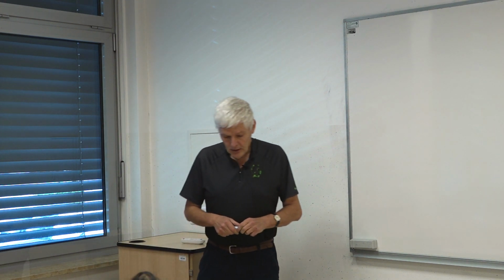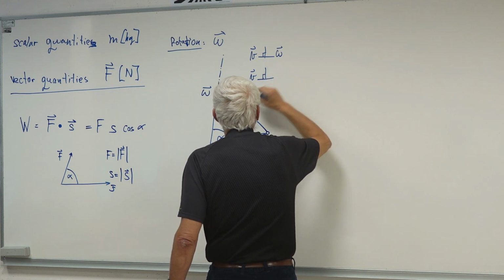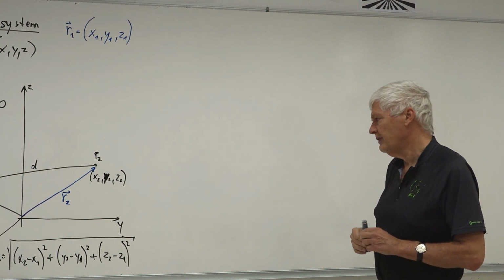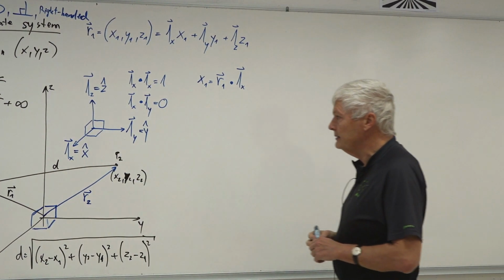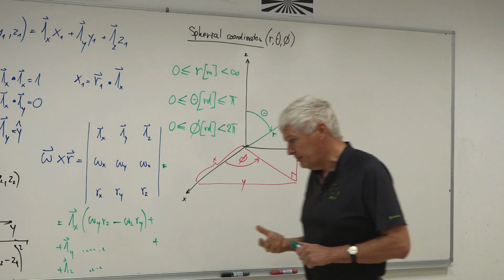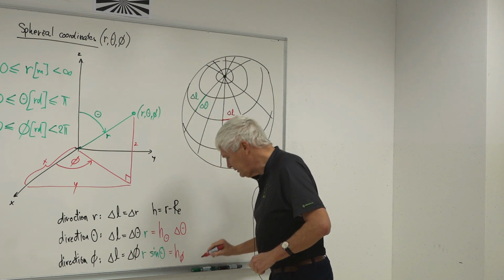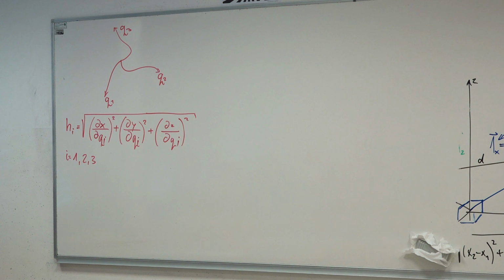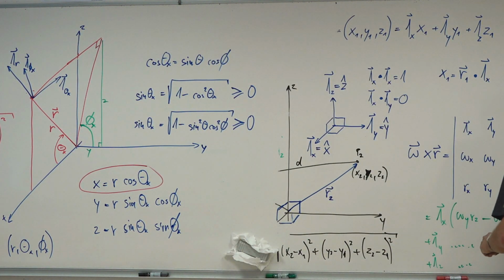Lecture #1 1/3: Coordinates, Maxwell and radiation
ANTENNAS AND PROPAGATION lecture 1: coordinates, Maxwell and radiation

1. Quantities in physics: measurement units, scalars and vectors.
2. Dot (scalar) and cross (vector) products of two vectors, directions and signs.
3. Coordinate systems: 3D, rectangular, right-handed.
4. Cartesian coordinate system, measurement units.
5. Unit (base) vectors in the cartesian coordinate system.
6. Dot (scalar) and cross (vector) products from vector components.
7. Calculating the distance in cartesian and arbitrary coordinate system.
8. Spherical coordinate system, measurement units, unit (base) vectors.
9. Example: calculating the distance along a meridian.
10. Example: calculating the distance along a parallel.
11. Lame coefficients (scale factors) in arbitrary curvilinear/spherical coordinates.
12. Rotating the spherical coordinate system.